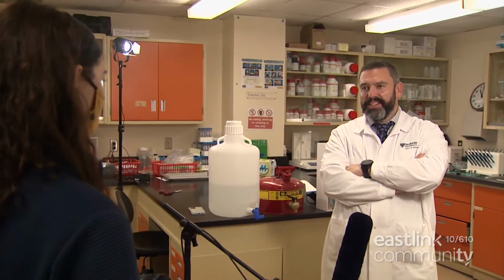Dalhousie Medical Research Foundation's Molly Appeal on Eastlink Community TV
Kenzie chats with Dr. Daniel Boyd about new technologies to treat various conditions and how you can help support with the Dalhousie Medical Research Foundation's Molly Appeal. Visit mollyappeal.ca for more information.

Watch Eastlink Magazine Sunday's at 7pm on Eastlink Community TV ch10 and 610